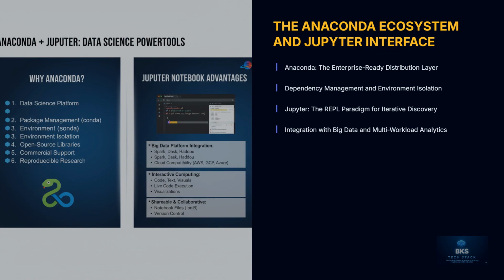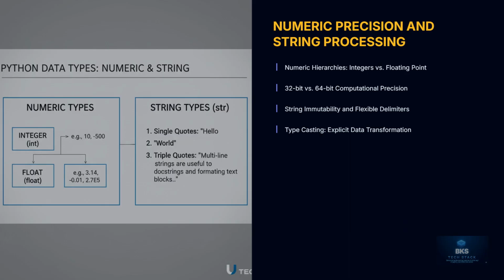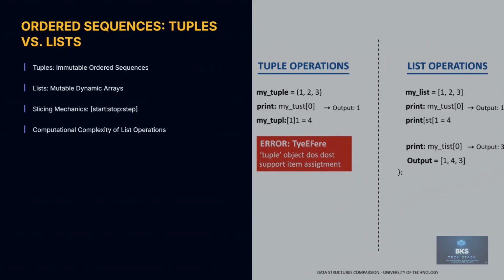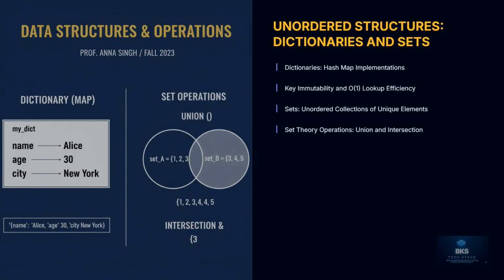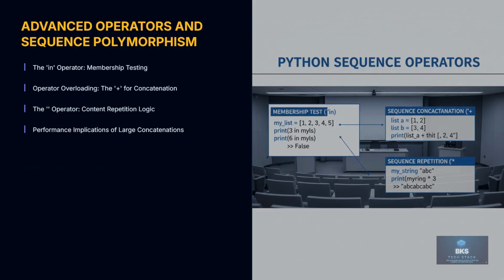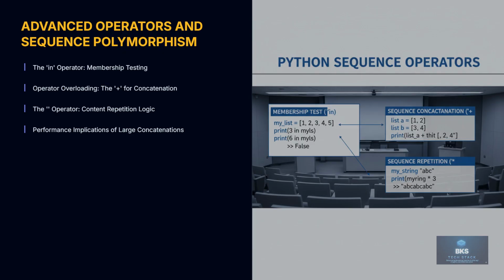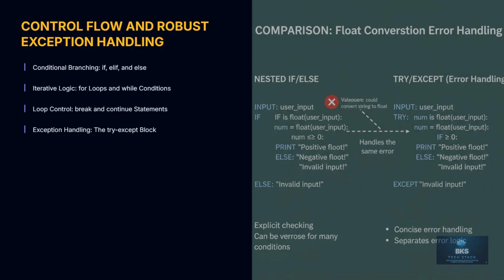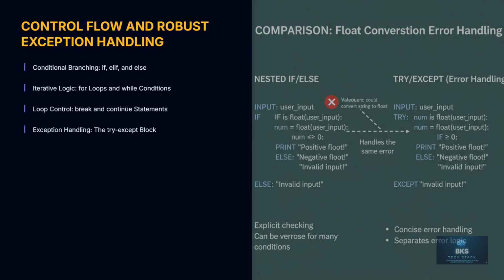Python Environment Setup and Essentials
Setting up a Python environment is the foundational step for development, beginning with installing the Python interpreter and mastering package managers like pip to acquire essential libraries.
Crucially, it involves utilizing virtual environments (such as venv or conda) to isolate project dependencies and prevent version conflicts.
The setup is completed by configuring a robust Integrated Development Environment (IDE) or code editor to write and debug code efficiently. Mastering these essentials ensures a stable, reproducible, and conflict-free workflow for any Python project.